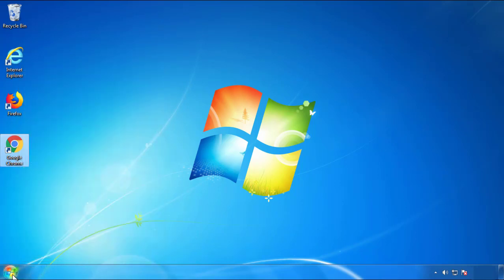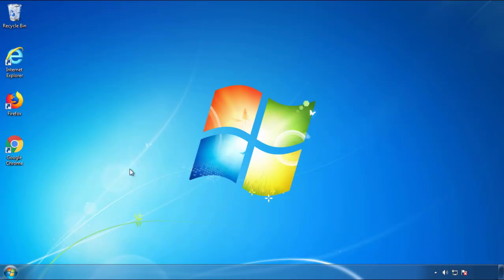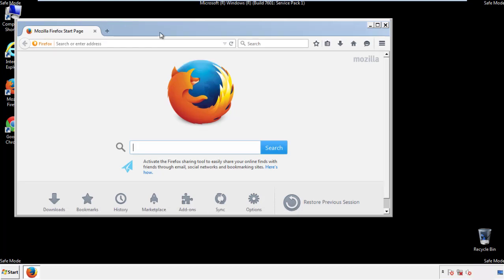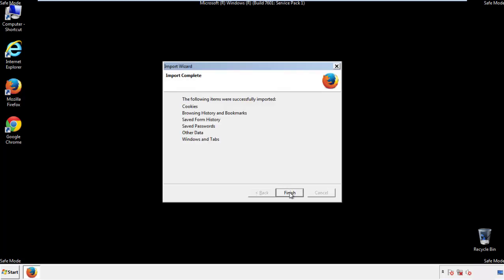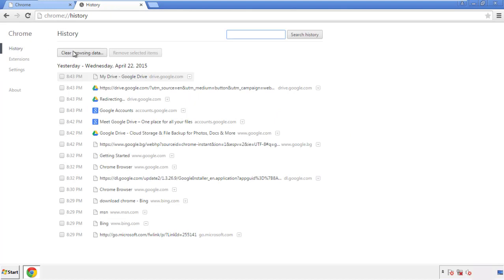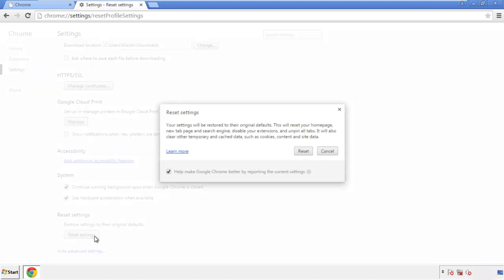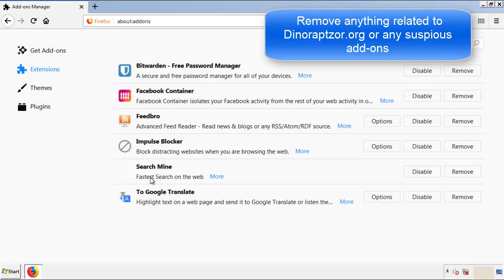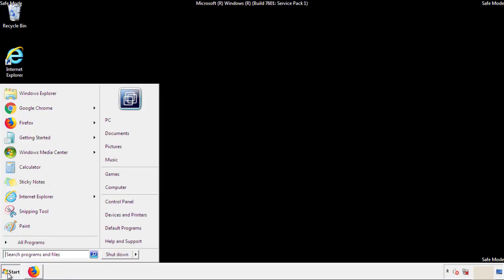Dinoraptzor.org Virus Removal Guide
This video will show you how to remove Dinoraptzor.org from your computer. If you still need help we have a detailed guide to help you with all the steps